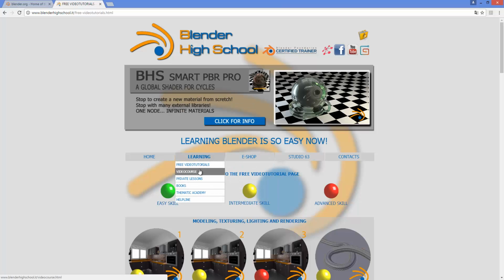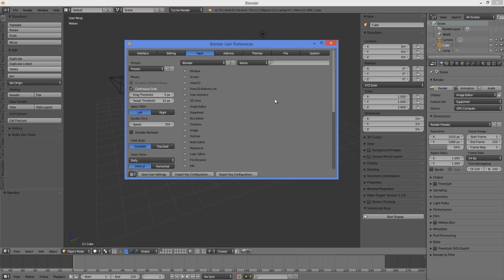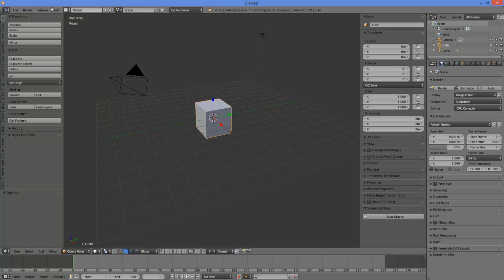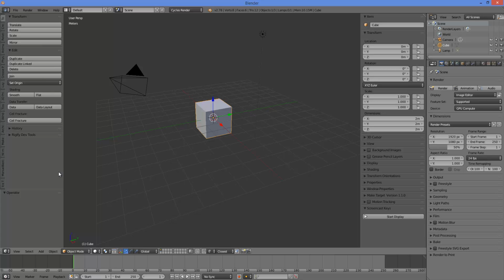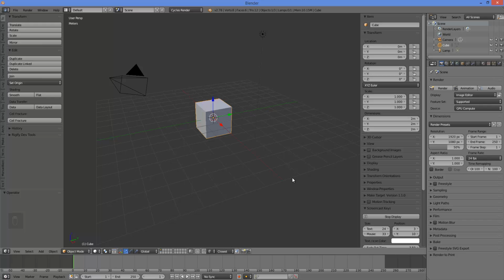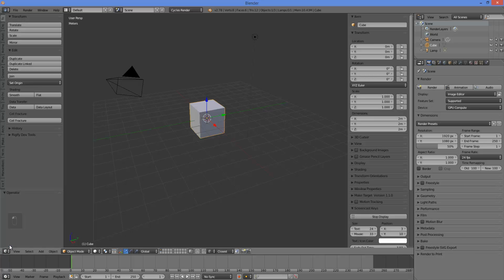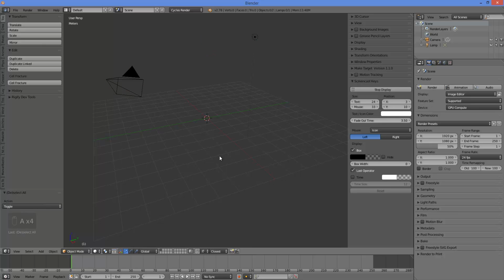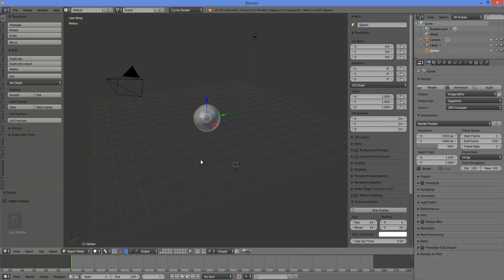EASY BLENDER IN 7 LESSONS - lesson 1: introduction and interface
Andrea Coppola - Blender Foundation Certified Trainer
EASY BLENDER IN 7 LESSONS
LESSON 1: INTRODUCTION AND INTERFACE